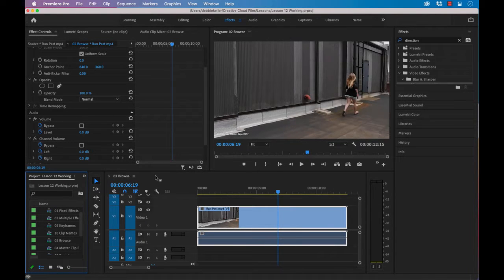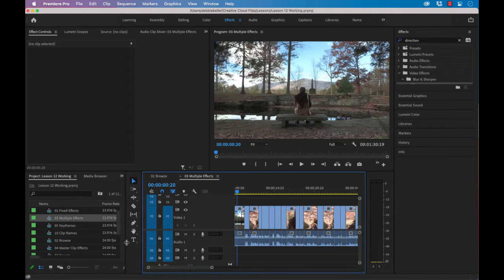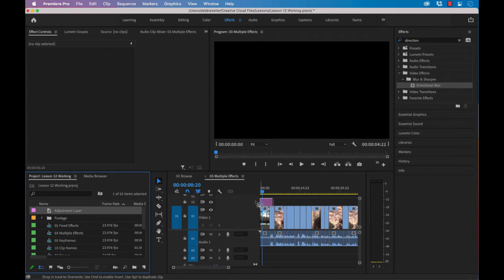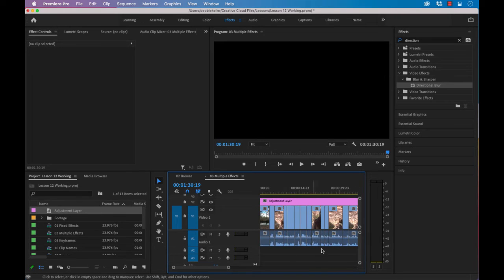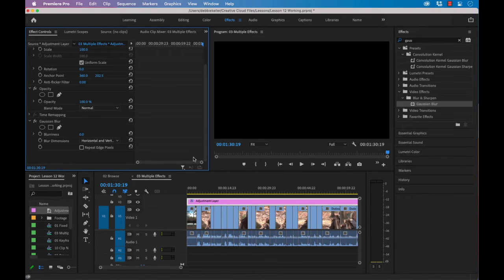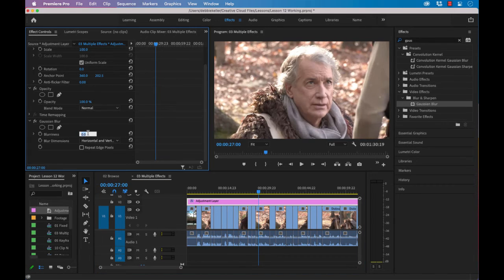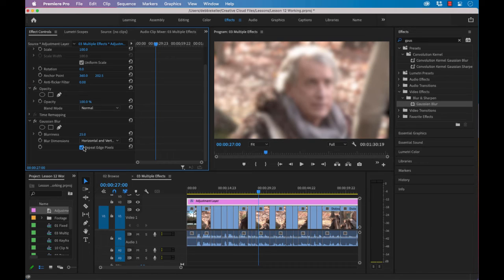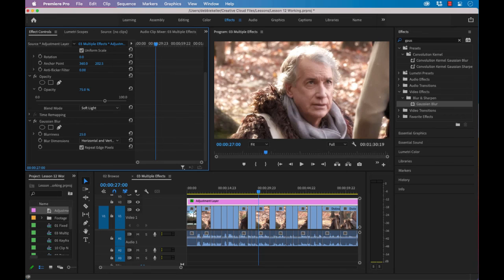12 5 - Using Adjustment Layers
00:00 Using Adjustment Layers
00:10 Defining Adjustment Layers
00:33 Example
00:49 Adjustment Layer Dialogue Box
01:14 Bringing Adjustment Layer in From Project Panel to Timeline
01:57 (Important) How To Change the Intensity of an Effect
02:05 Searching for an Effect in the Effects Panel
02:12 Drag the Effect onto an Adjustment Layer
03:45 Reduce intensity of the effect
03:57 Compare Before/After states of an Effect